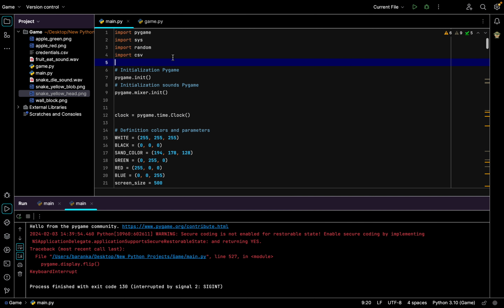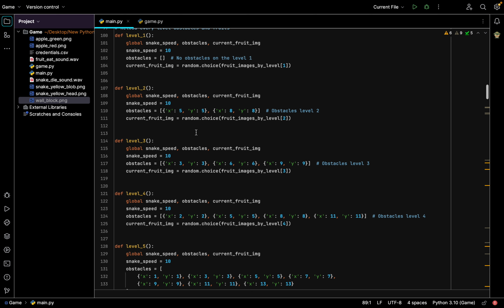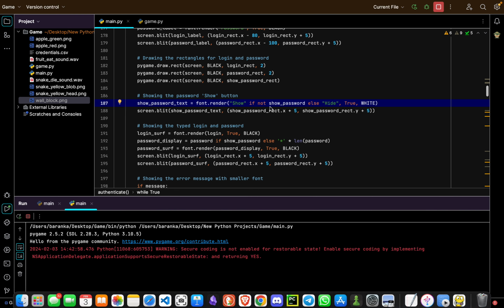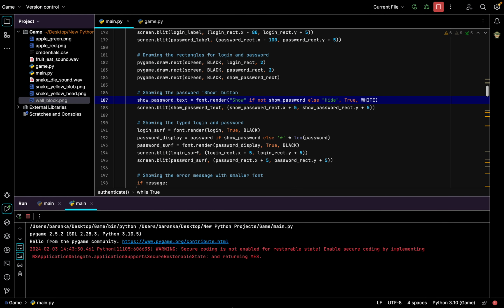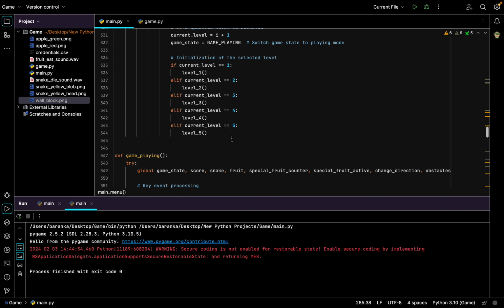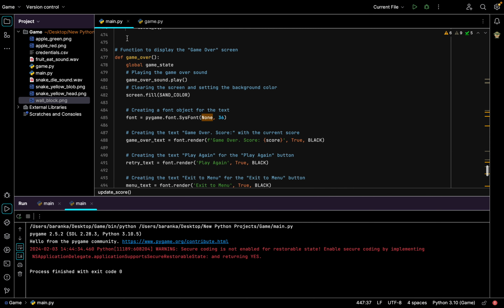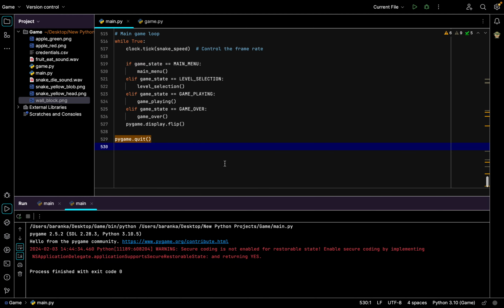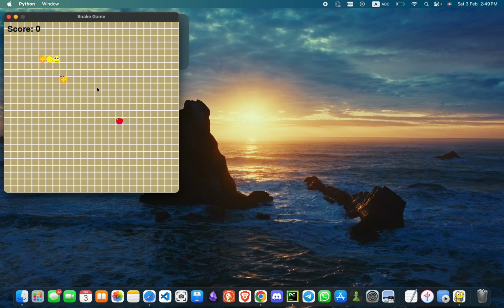Snake Game with Python and PyGame! Step-by-step tutorial!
Dive into making your own Snake game with Python and PyGame! 🎮 This video walks you through the basics of game development, from setting up PyGame to coding game logic. Perfect for beginners, we keep it simple and fun. Start your coding adventure here and bring the classic Snake game to life!